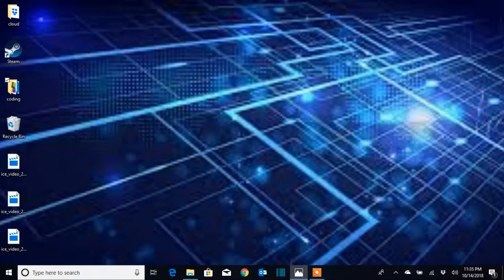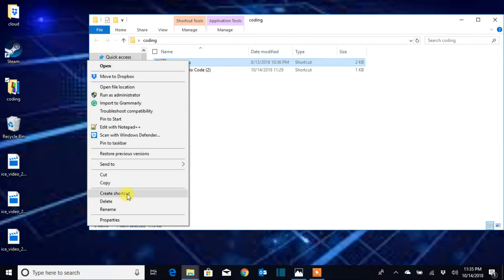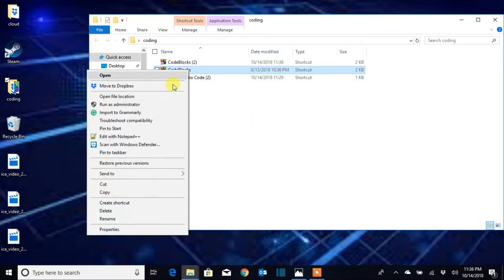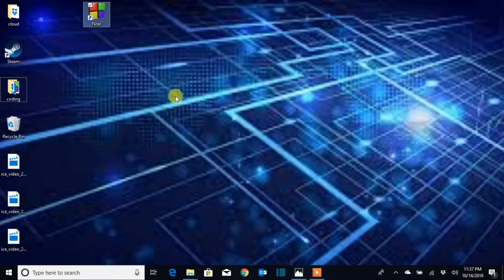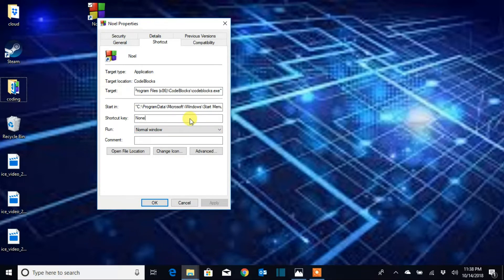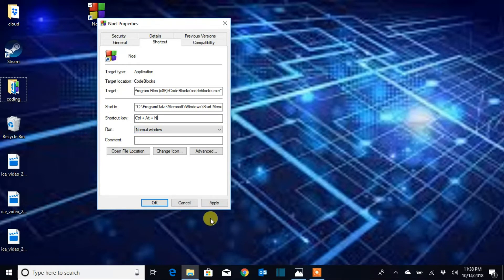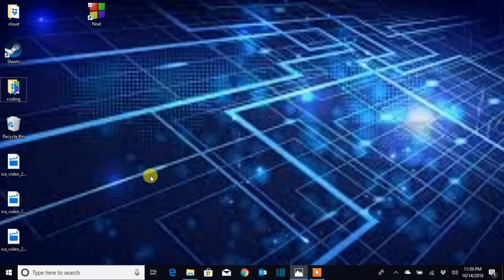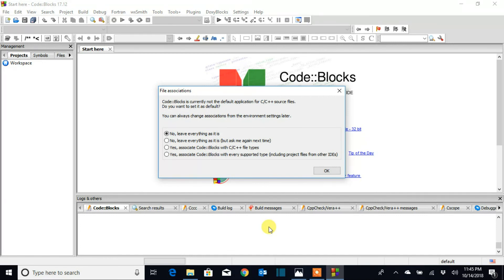How to create your own short key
How you can create your own short key to open any of your programs on your computer.